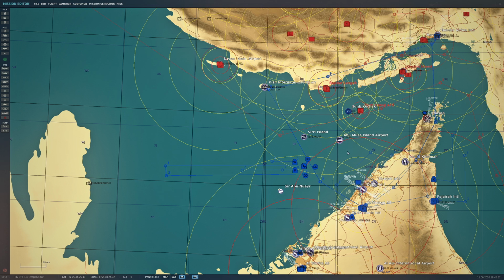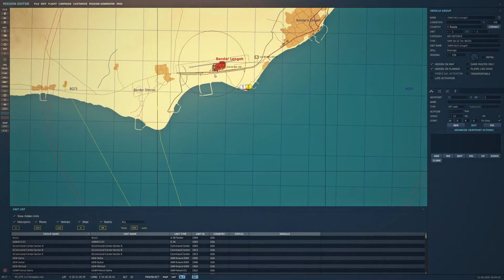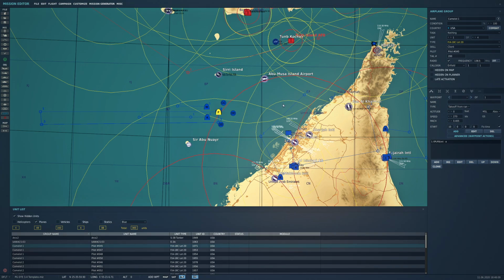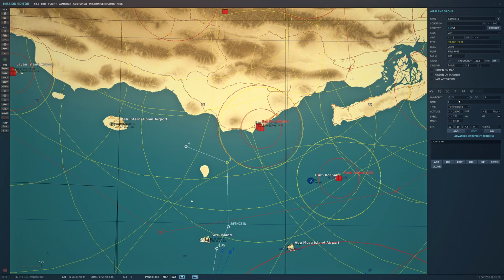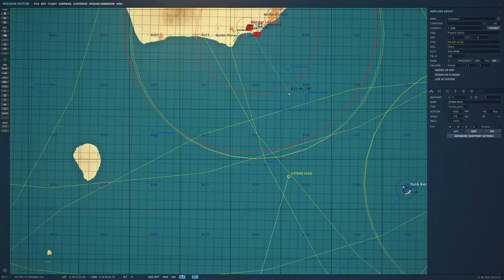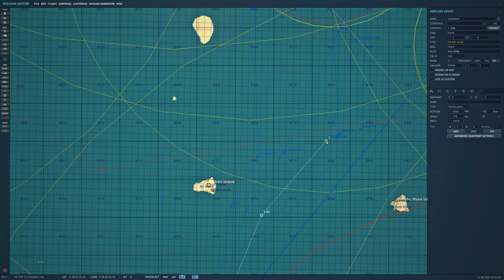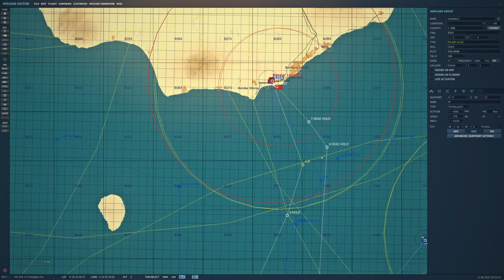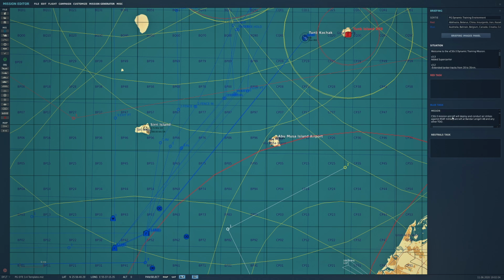Mission Making Made Easy | vCSG-3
This is just a brief tutorial on how to use the vCSG-3 dynamic mission template to create a quick and easy mission mission with minimal work required.